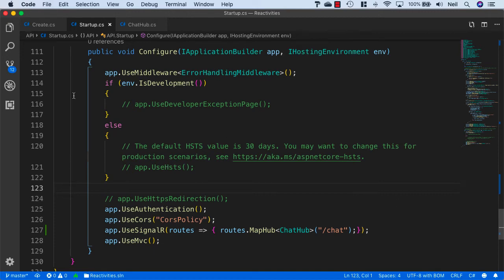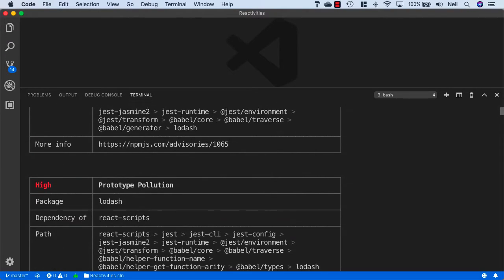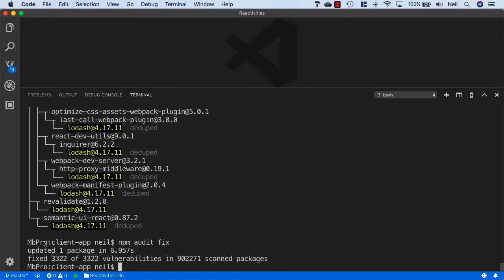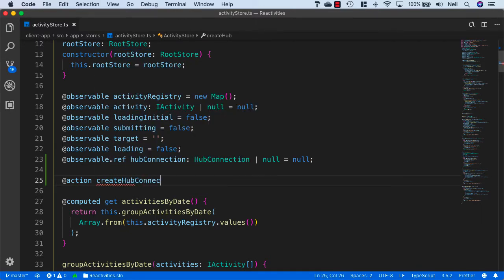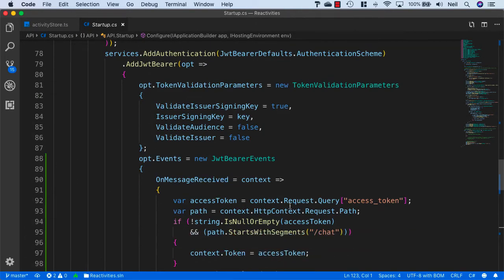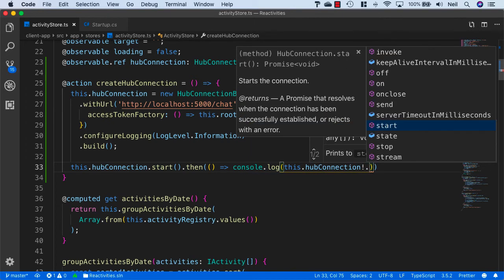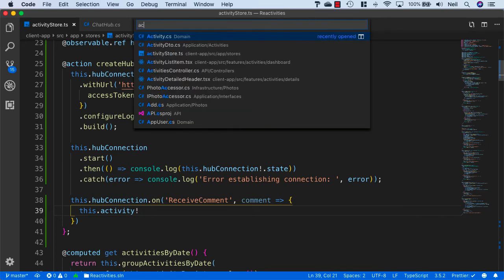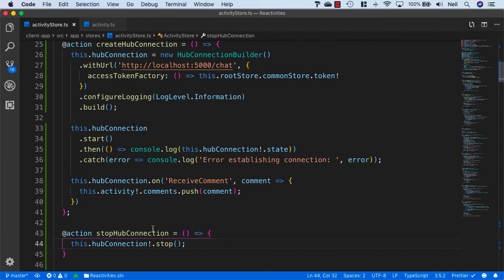7 Adding the SignalR hub connection to the client